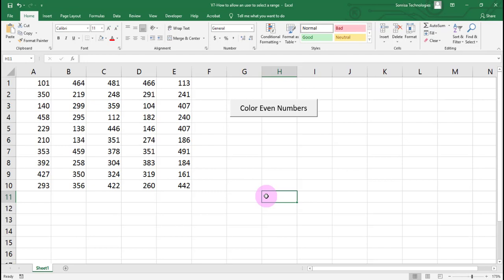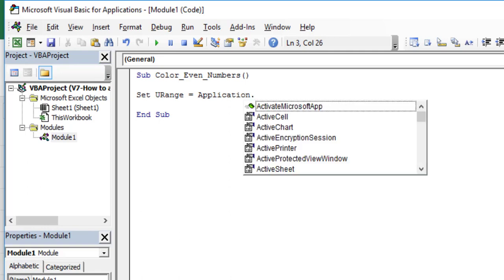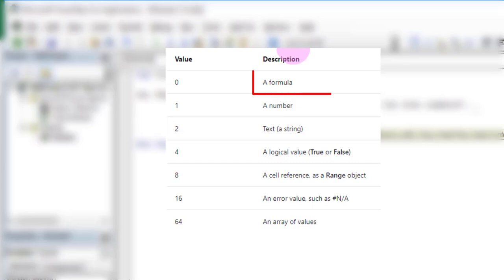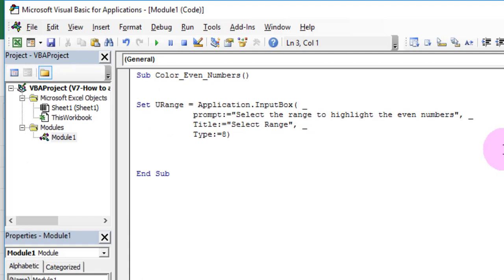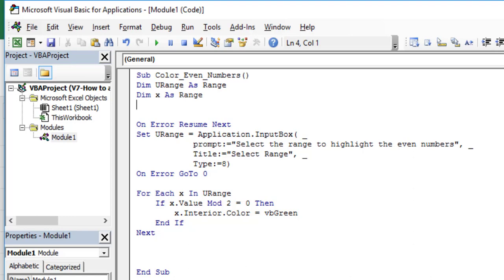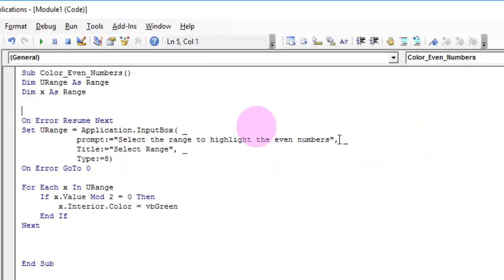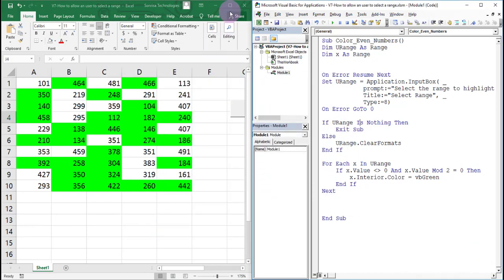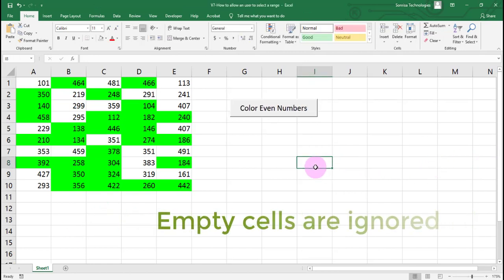Excel VBA To Allow User To Select A Range With An InputBox | Get input from the user using Input Box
In this video, you will learn, how to get input from the user in the form of a range.
you will also learn, how to proceed with the range, which you got from the user.
I have taken the example of finding out the even numbers from a given range, to explain this concept.
you will also learn, how to modify or update your codes for the queries that you might get during debugging of the program.